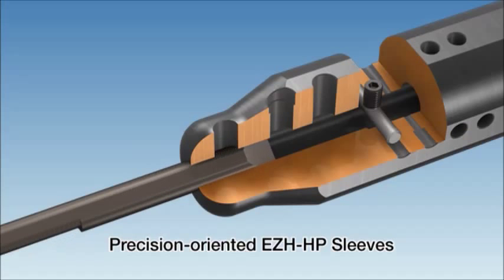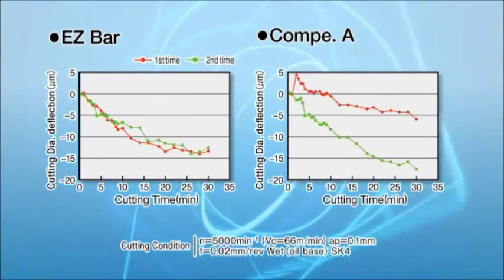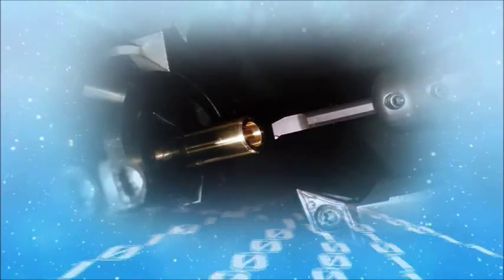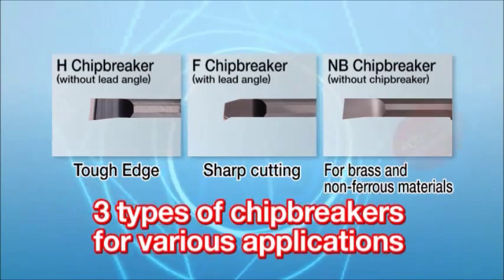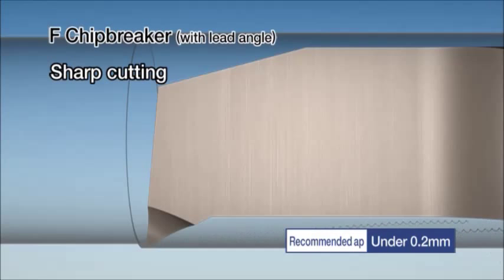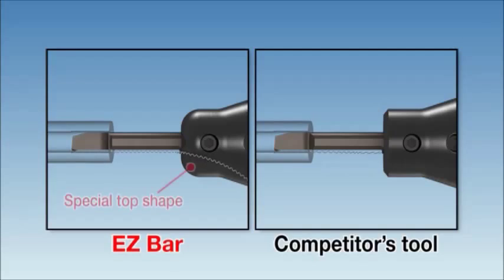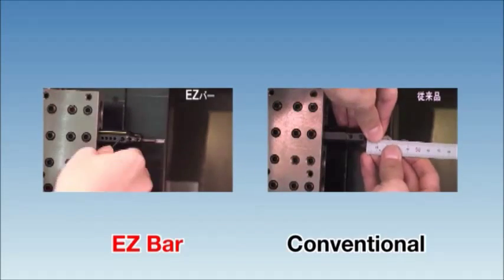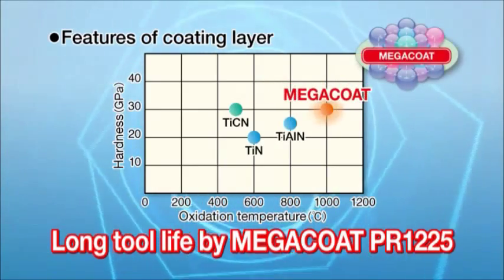KYOCERA EZ Bar Easy Adjustment and High Precision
1. Kyocera's original EZ adjust structure
・Easy adjustment and high precision
・EZ Bar prevents deviation with high-rigidity clamping
2. Wide range of items applicable to various applications
3. MEGACOAT PR1225 for stable cutting and extended tool life